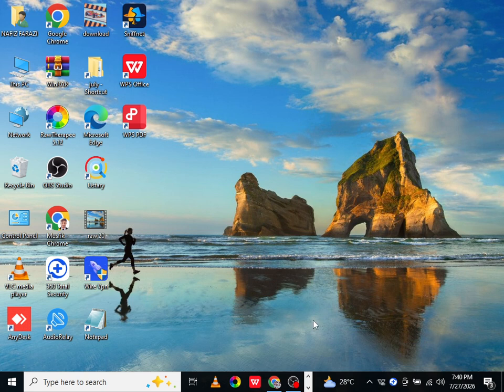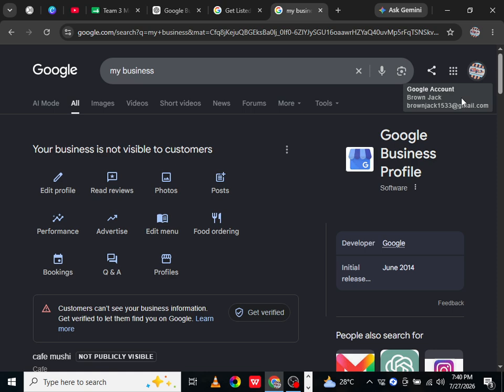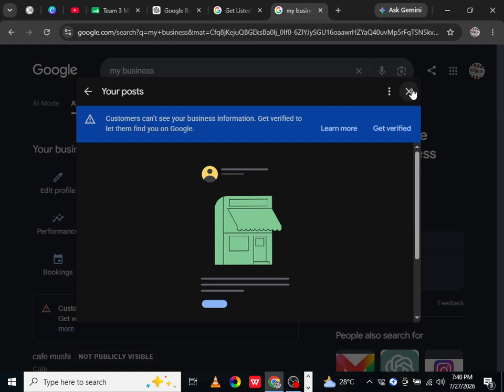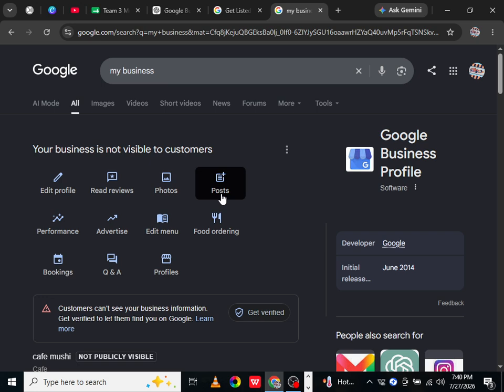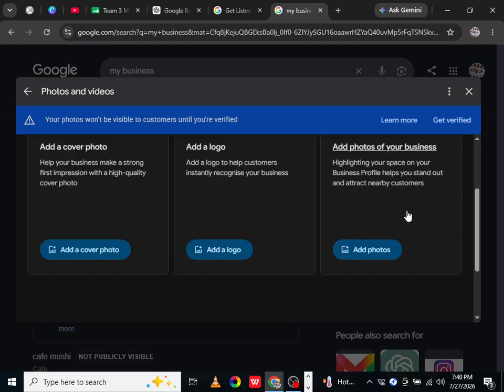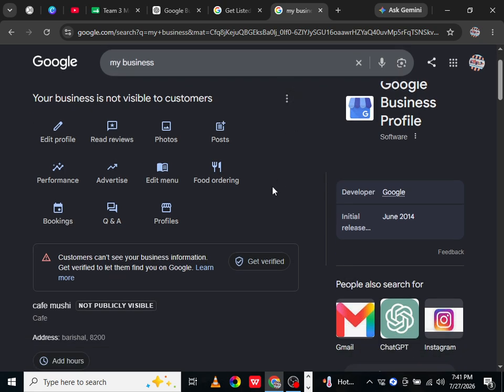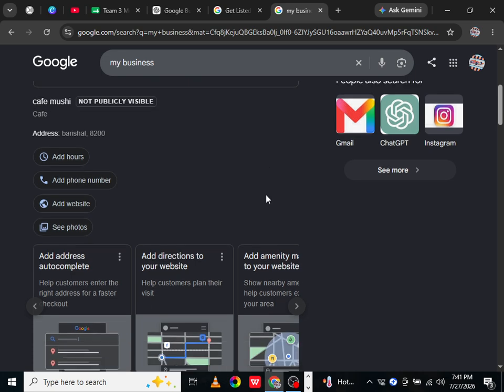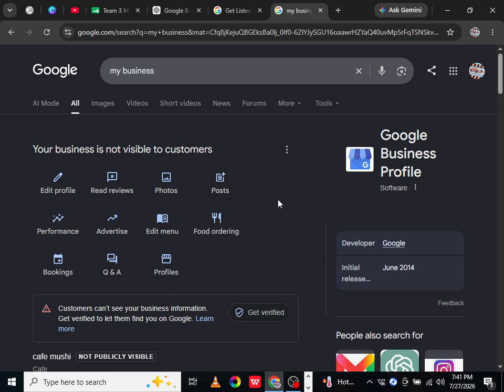How to Create Posts on Google Business Profile (Complete Guide 2026)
Learn how to create posts on your Google Business Profile in this complete 2026 tutorial. Follow this step-by-step guide to publish business updates, special offers, events, and announcements that increase customer engagement and improve your visibility on Google Search and Google Maps.